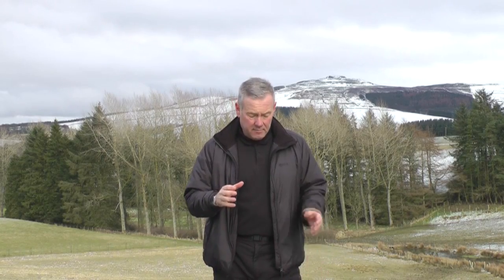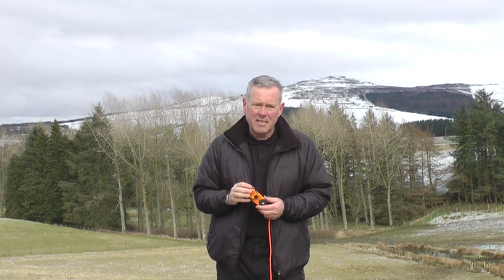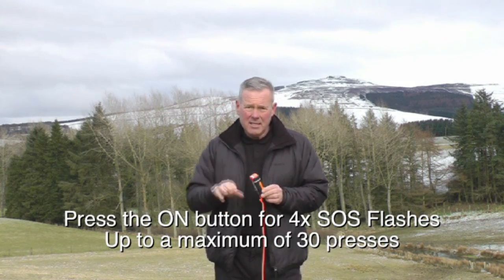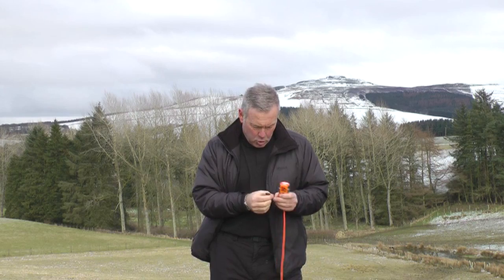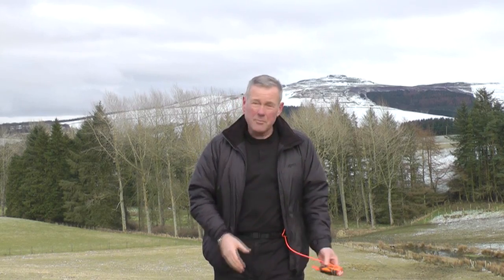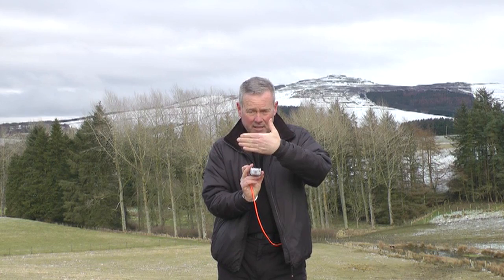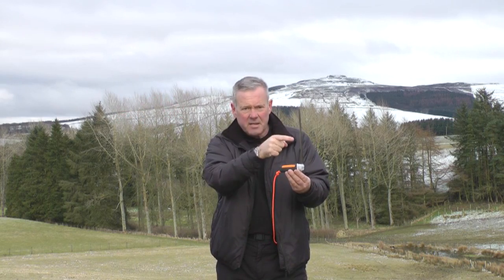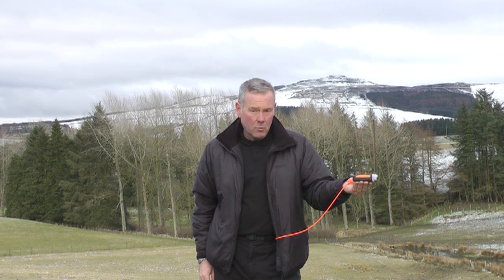"Help Me" The Secrets of using a PLB (Personal Locator Beacon) in an emergency/accident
When all other means of getting help have failed, you need to use a PLB.
They cost around £230 and have no subscription fees or call charges, which over their life time, including a battery change at 6 years, works out at around £25 per year for the ultimate travel insurance because, unlike mobile phones, they work anywhere in the world! They have been used for years at sea and it was only last year that they became legal to use on land in the UK in 2012, yet their function and value remains little known in the outdoors community.